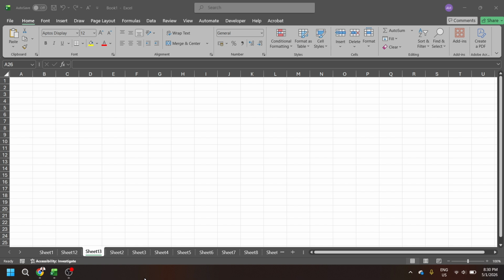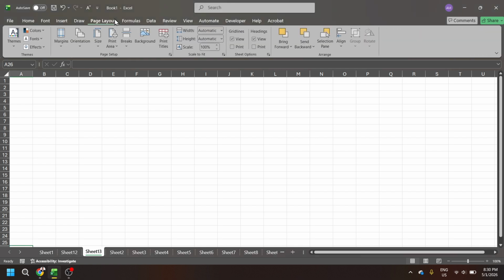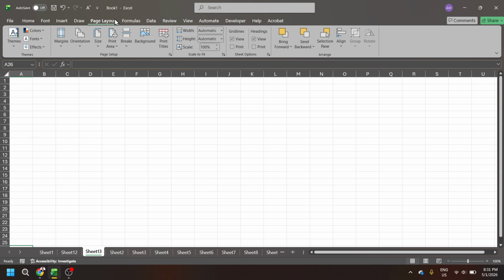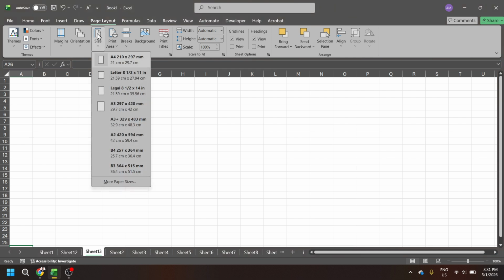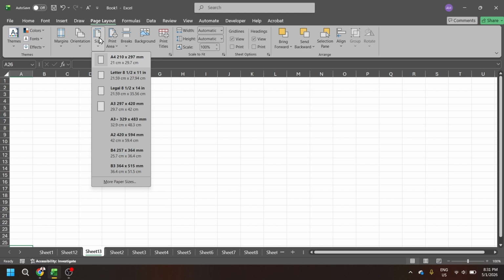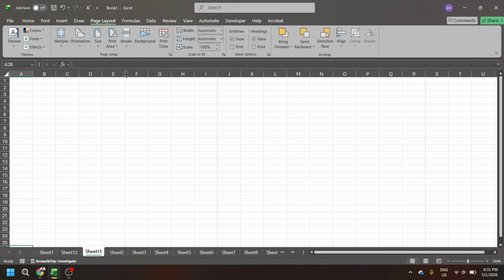How to Change Page Size Letter in Excel (Updated 2026)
In this video, we discuss how to change page size letter in Excel to ensure your spreadsheets print correctly on standard paper. You'll learn to set page size letter in Excel and adjust page layout for perfect prints every time.

00:00 Introduction to Page Size Letter
00:28 Navigating to Page Layout Tab
01:01 Finding the Size Button
01:23 Understanding Post-Adjustment Layout
01:50 Adjusting Columns and Margins
02:09 Page Size Saved Per Worksheet
02:20 Printer Considerations for Letter Size
02:32 Summary of Letter Page Setup